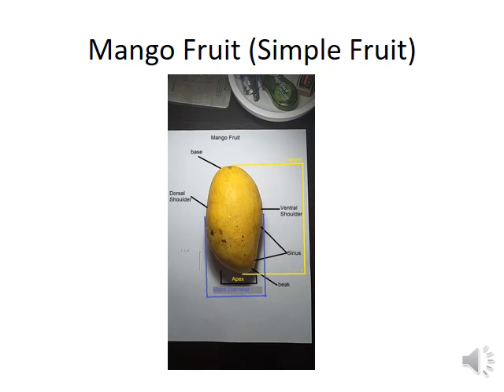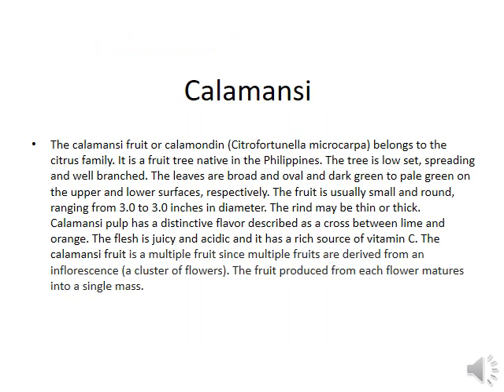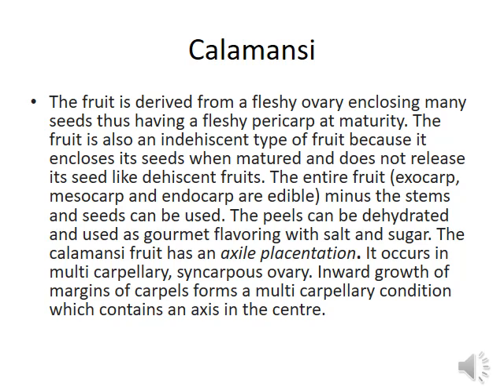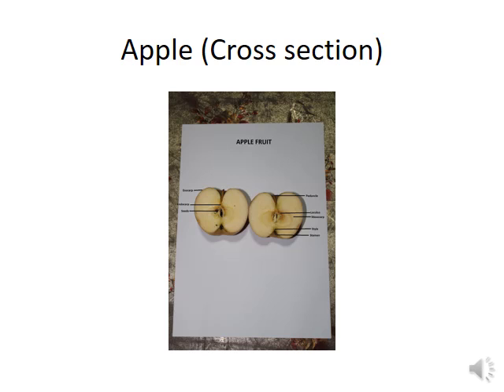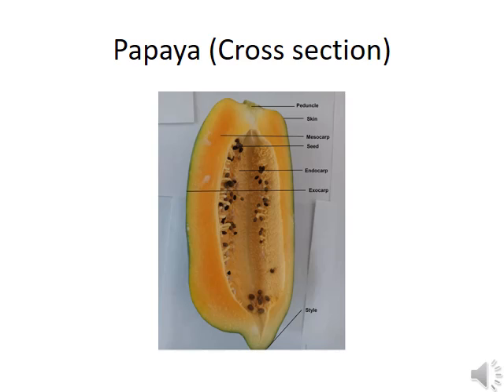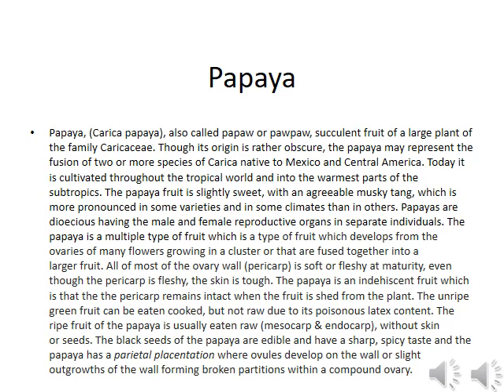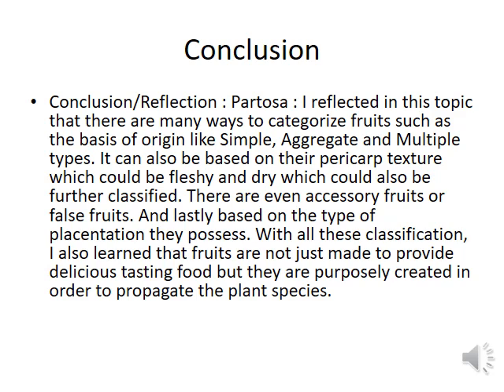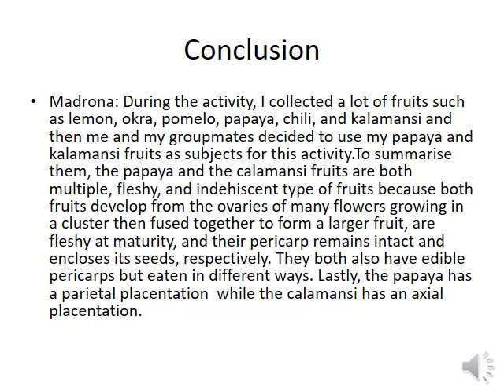The Fruit Classification: Mango, Calamansi, Apple, and Papaya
This presentation is presented by BIOL102 YB2 Groups 1 & 2 from Xavier University, Cagayan de Oro City which is about fruit classification